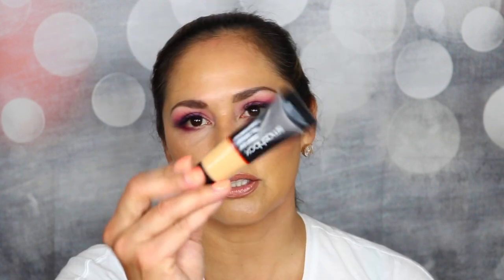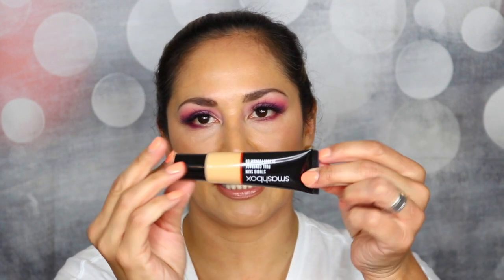NEW SMASHBOX STUDIO SKIN FOUNDATION||REVIEW & DEMO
Hey there beautiful people! Hope you guys are good! I have tested out the new 24 hr full coverage foundation from Smashbox. I liked the foundation buuuuttttt. well, you'll see. Enjoy! Love you guys!

**Im talking in a much lower voice than normal.

Foundation Shade-3.15
Primer- Milk Hydro Grip